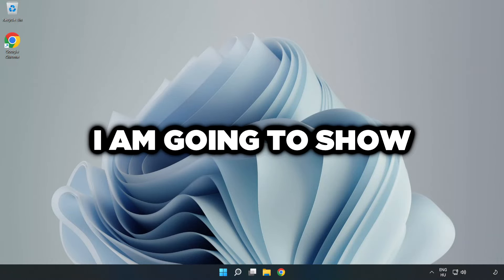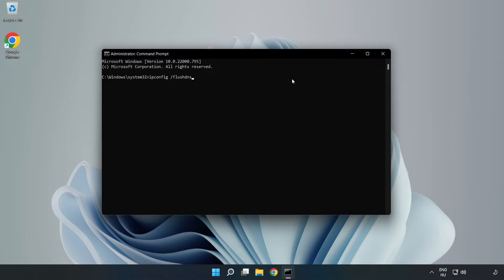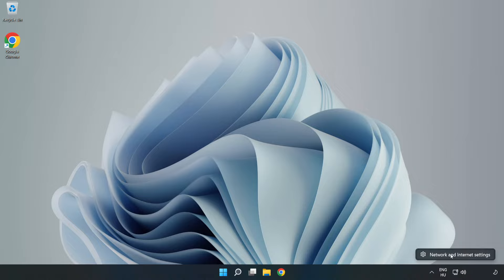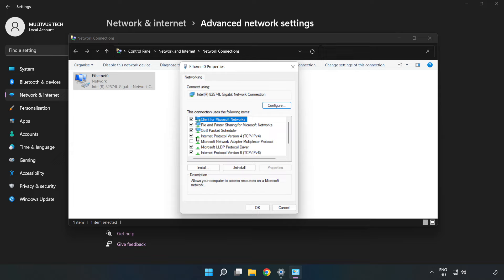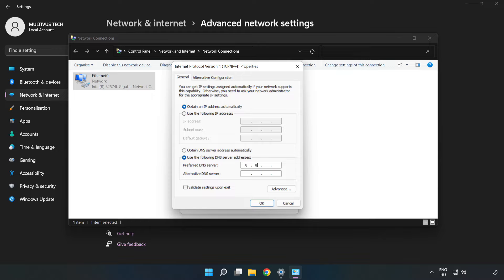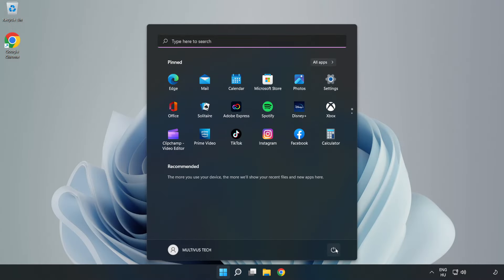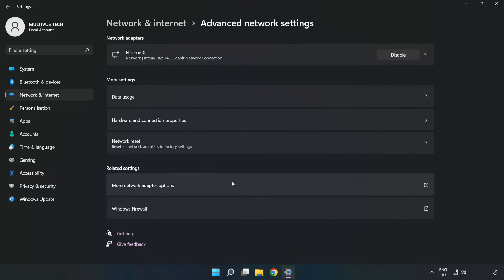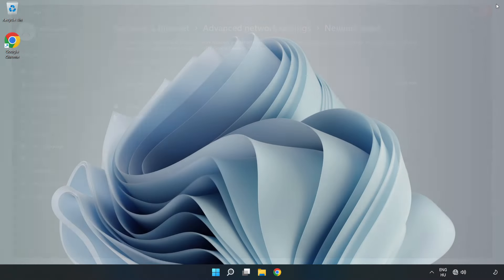How to FIX Pax Dei Connection / Server Error!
I'm going to show How to FIX Pax Dei Connection / Server Error!